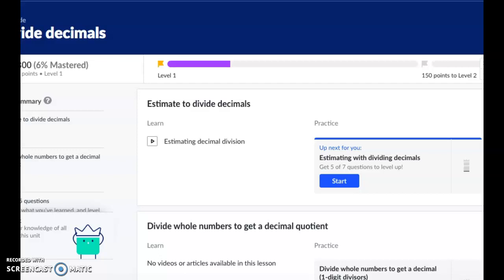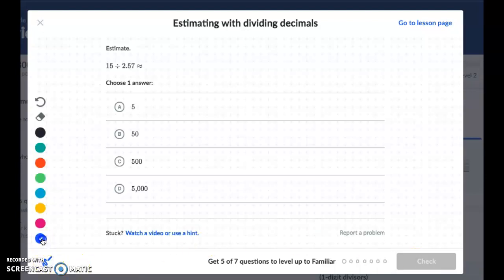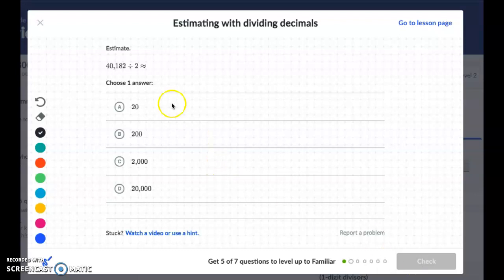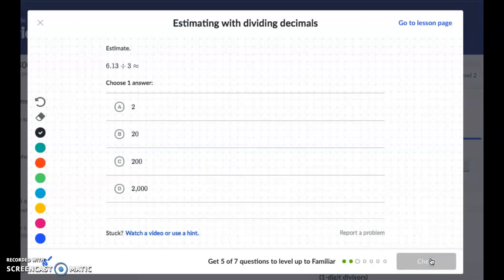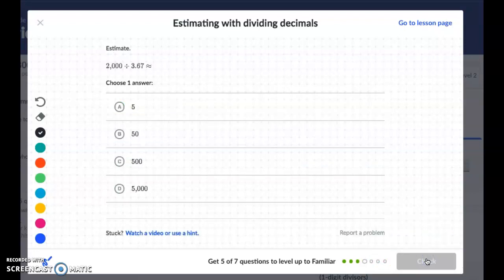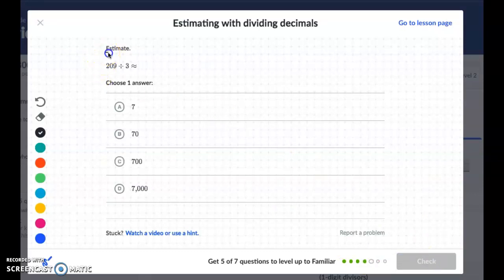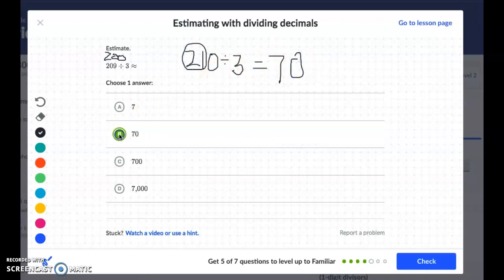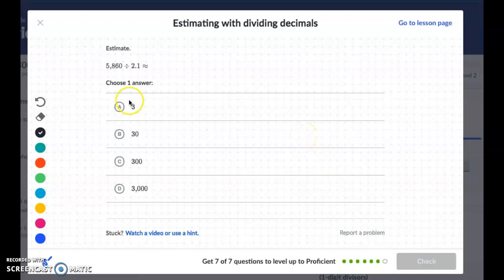Estimating with Dividing Decimals Mini Lesson